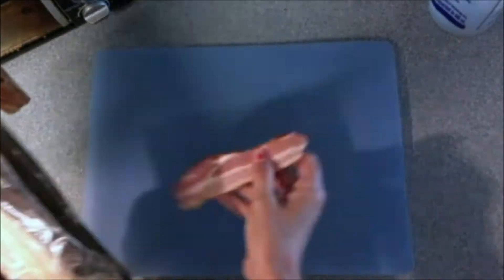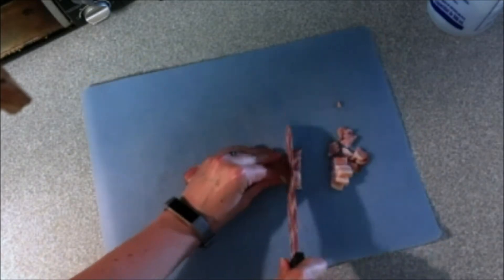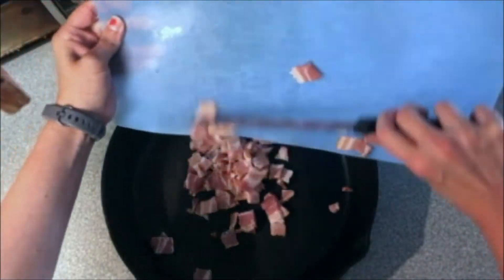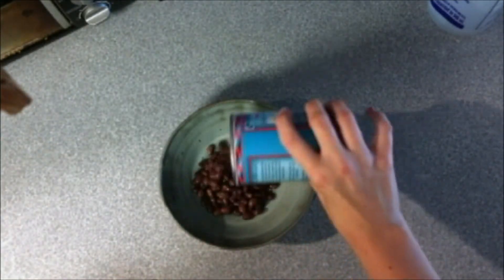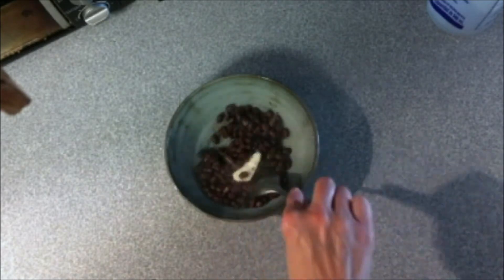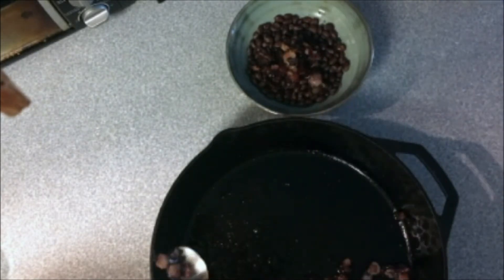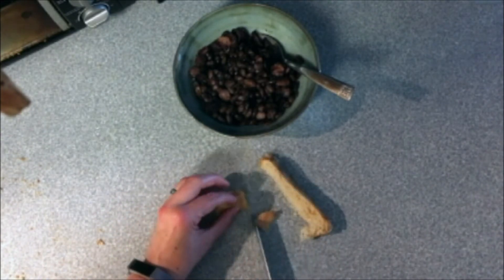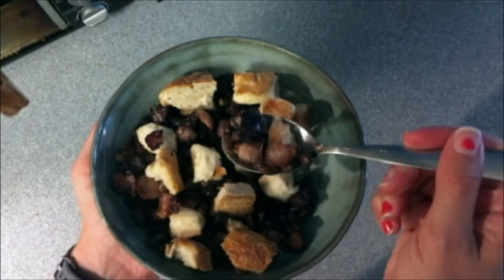Eat Like Austen: Beans & Bacon!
Beth is back with another Eat Like Austen post for this year's Austen in August! You can find the Beth's take on the recipe below, as well as a catch-all link to Beth's past posts!

The Regency period recipe "To dress Beans and Bacon" comes again from Hannah Glasse's cookbook. The original recipe is a bit different- calling for boiling dried beans, then boiling bacon (presumably a thick slice of pork belly/loin), draining the beans, skinning the bacon (then adding raspings of bread and browning the bacon under a hot iron), then serving it with parsley and butter.
Ain't nobody got time for that!
So I've simplified this side dish (which is fantastically filling comfort food) to suit modern convenience and time constraints.